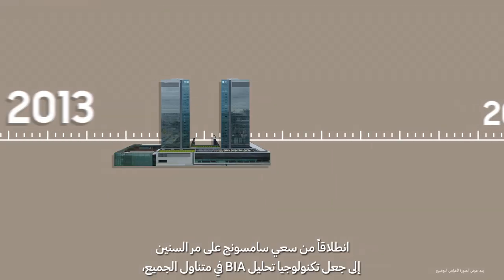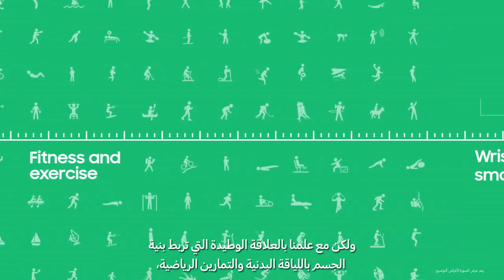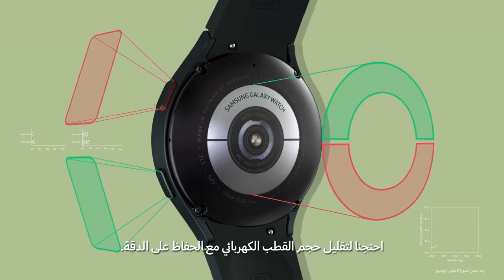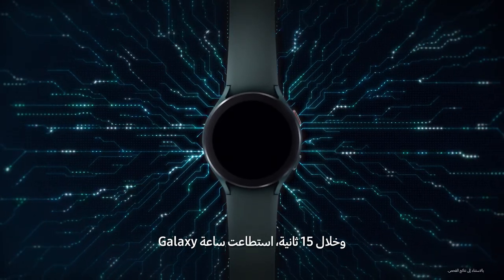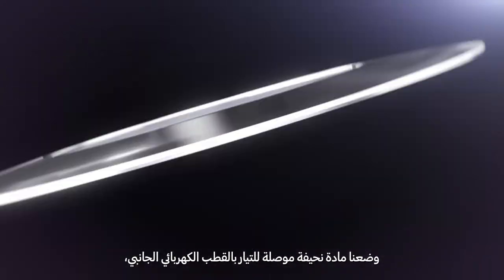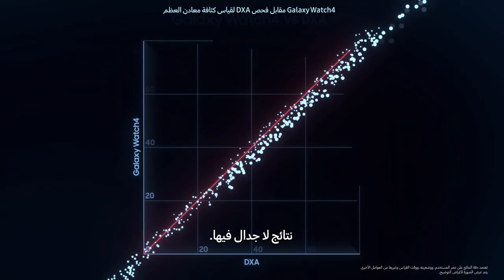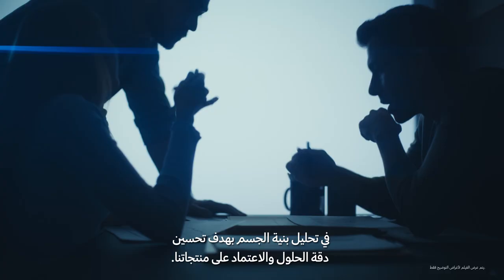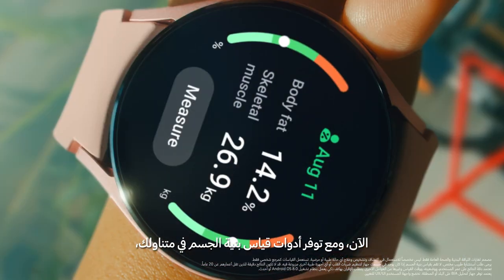Galaxy Watch4 | Samsung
يتيح لك قياس بنية الجسم معرفة حجم العضلة ومقدار الدهون والماء في أنسجة الجسم. في هذه الجولة سنلقي نظرة على التحديات التي واجهها مهندسو سامسونج، وتخطوها ليتمكنوا من وضع تكنولوجيا تحليل المقاومة الكهربائية البيولوجية في ساعة Galaxy Watch4. ومع توفر قياسات بنية الجسم في متناولك، يمكنك إجراء تغييرات إيجابية تساهم في تحسين صحتك.